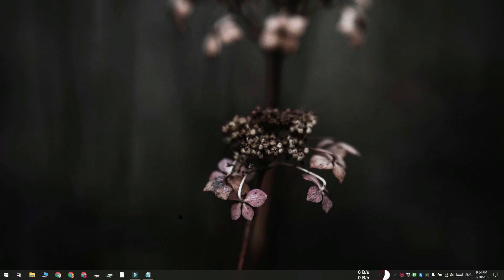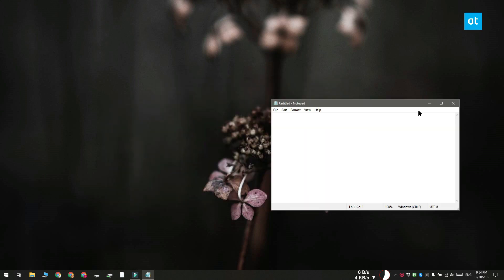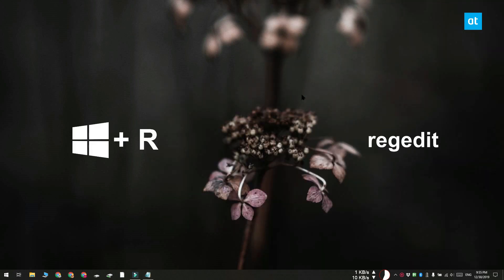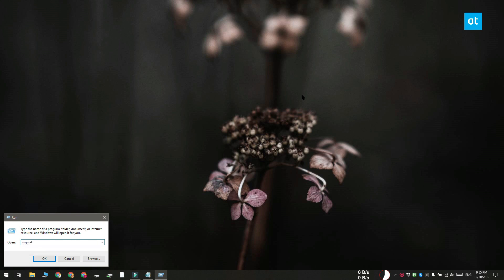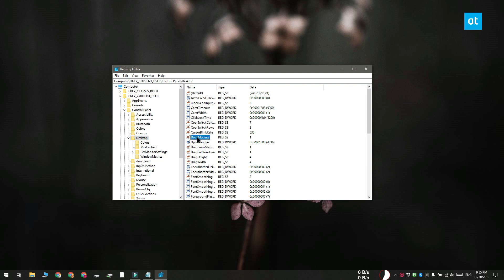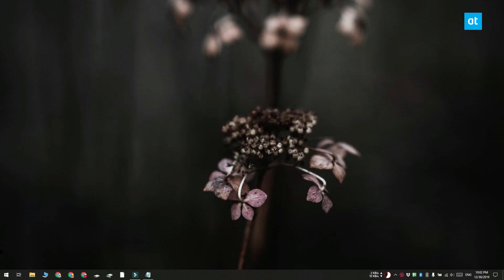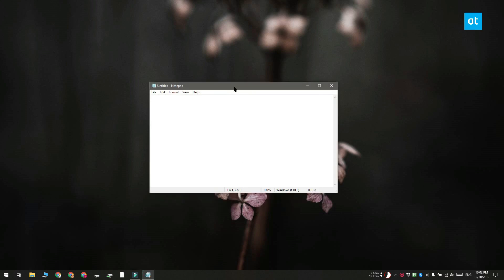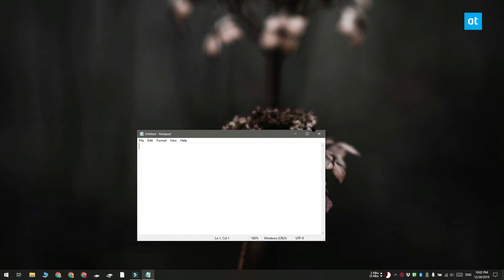How to disable Windows Snap with mouse drag on Windows 10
Windows Snap is a fairly old, and exceptionally popular feature on Windows dating as far back as Vista. Mac users often look for apps that can bring something similar to their desktop even if they’ve never used a Windows machine. Windows Snap works in two ways; you can drag a window to a side of your screen, and it will snap to it or maximize.